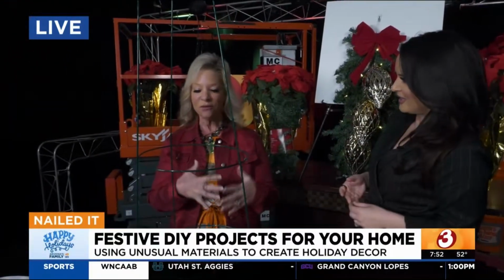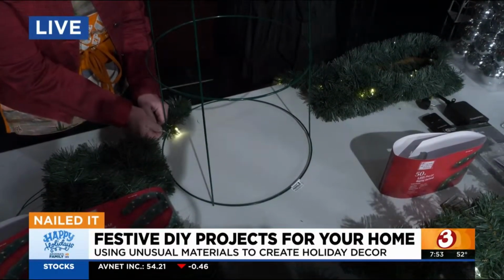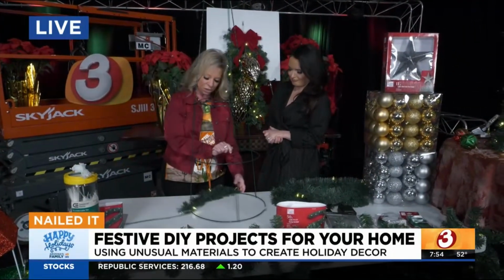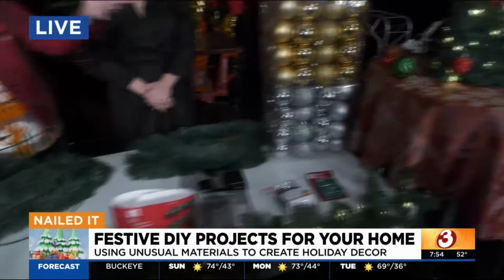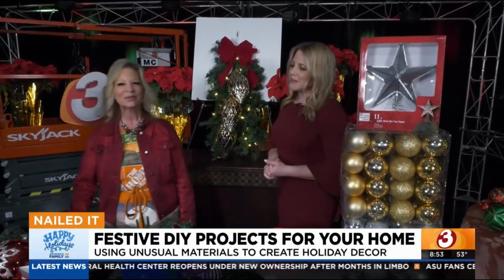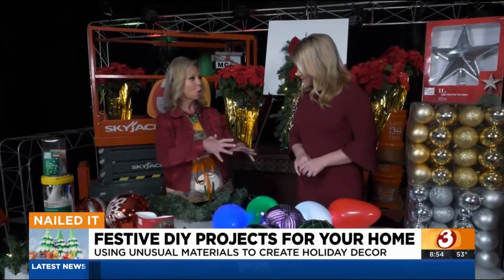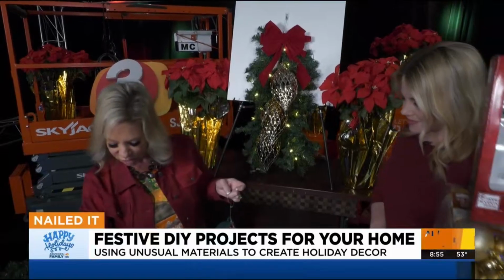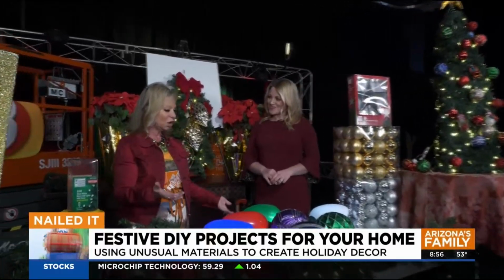Festive DIY Projects For Your Home Home Depot Debbie 12/8/2024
Chapters:
0:00 Segment 1
3:32 Segment 2